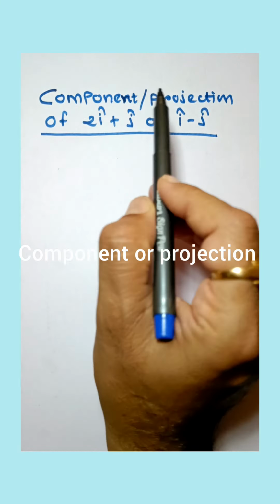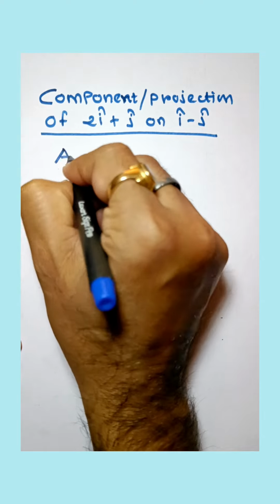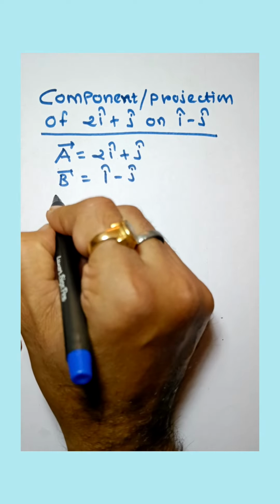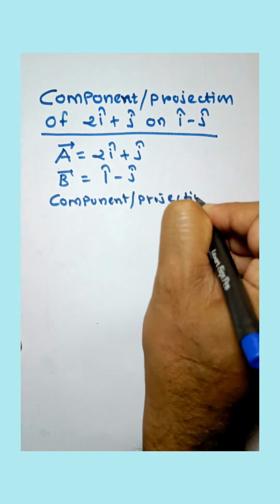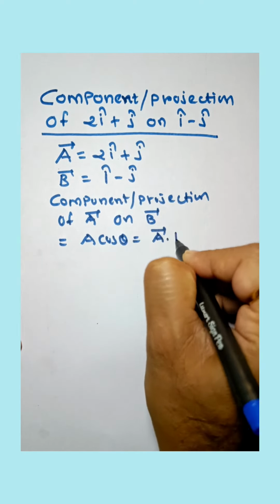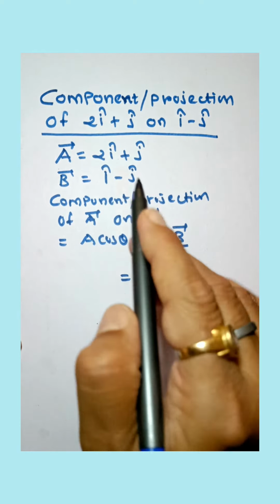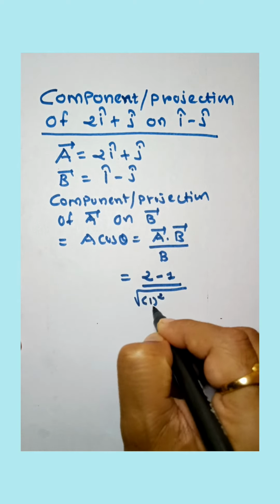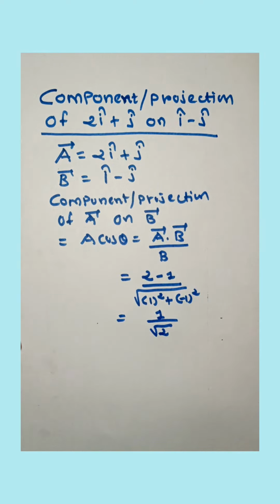Component or projection or effectiveness of one vector in the direction of other vector